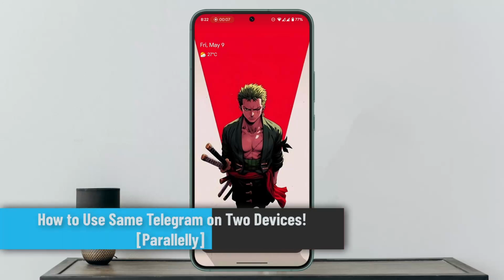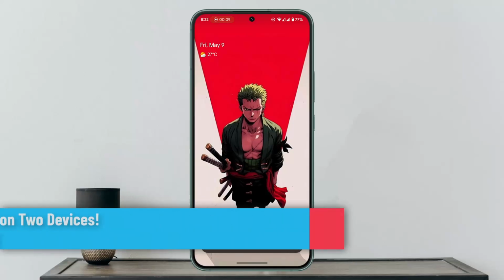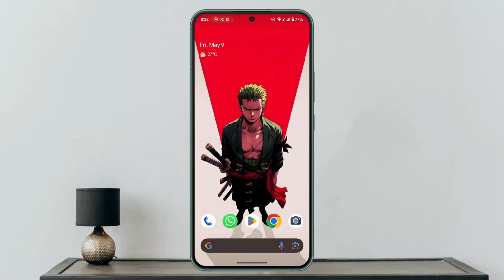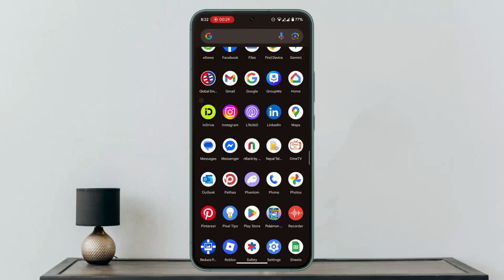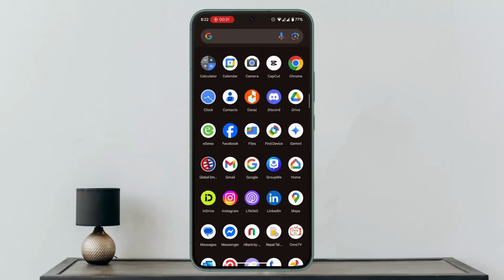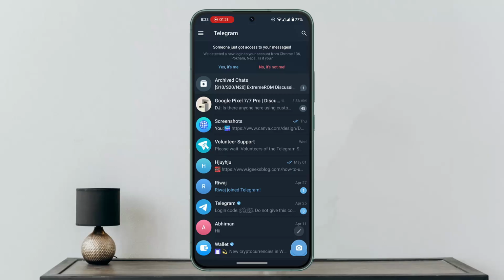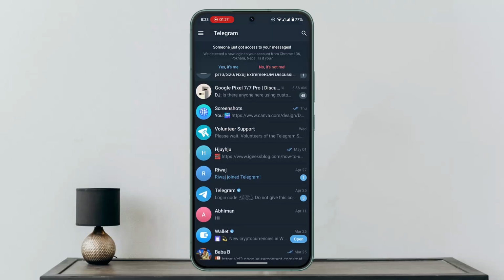How to Use Same Telegram on Two Devices! [Parallelly]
Using the same Telegram account on two devices is simple and officially supported by Telegram, unlike other messaging platforms like WhatsApp that have limited multi-device functionality. This feature is especially useful for users who switch between devices, such as a smartphone and a tablet, or a phone and a desktop. Telegram syncs messages seamlessly across all logged-in devices, keeping chats and media consistent no matter where you're accessing them from.

To set this up, start by installing the Telegram app on your second device. This could be another phone, a tablet, or a computer. Once the app is installed, open it and select the "Log In" or "Sign In" option. Telegram requires your registered phone number to proceed. After entering your number, Telegram will prompt you for a verification code. This code is sent to your primary device where Telegram is already active. You must access the code from your original device and input it on the new device to complete the login process.

In some cases, Telegram may also prompt you to enter your two-step verification password if you have that enabled. This adds an extra layer of security to ensure only you can access your account, even with the correct verification code. Once you've successfully verified, your account will be active on both devices at the same time, with full chat history, contacts, and media access.

There’s no limit to how many devices can be used simultaneously with the same Telegram account. Each device can operate independently, sending and receiving messages in real time. This is ideal for users who frequently switch between work and personal devices or use multiple operating systems.

Timestamps:
0:00 Introduction
0:05 Install Telegram on second device
0:28 Login process with phone number
0:48 Enter verification code
1:08 Conclusion